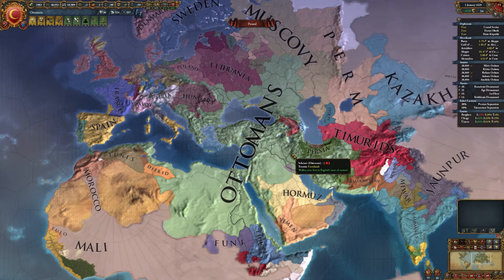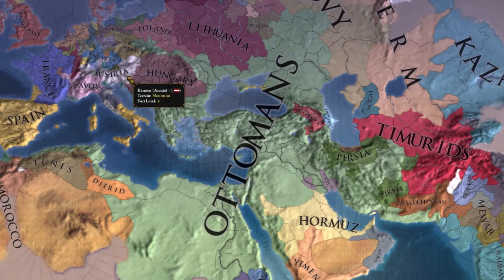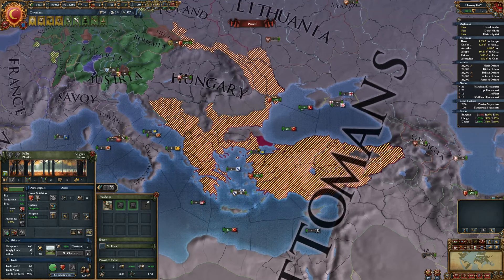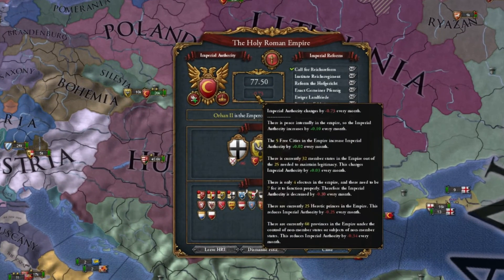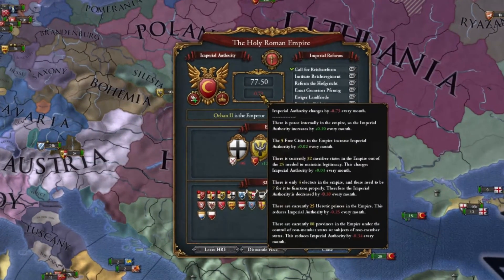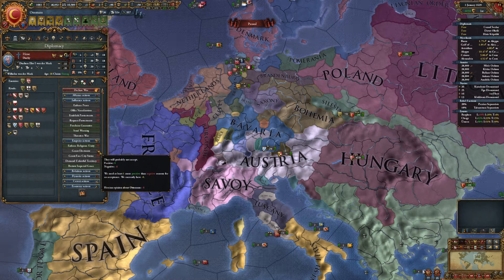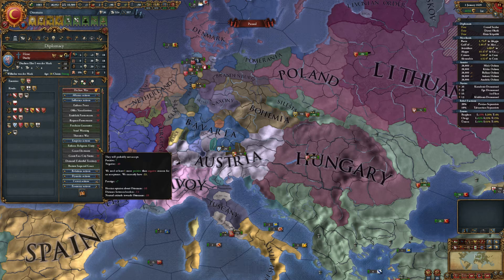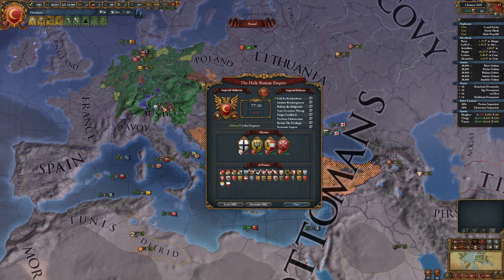How to Gain Imperial Authority?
You want to pass reforms and form HRE? Watch this.